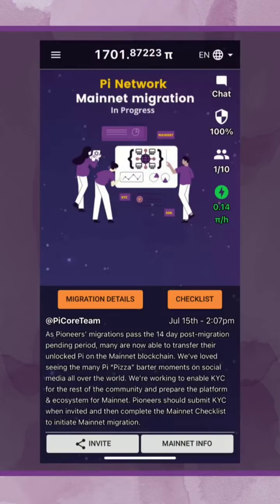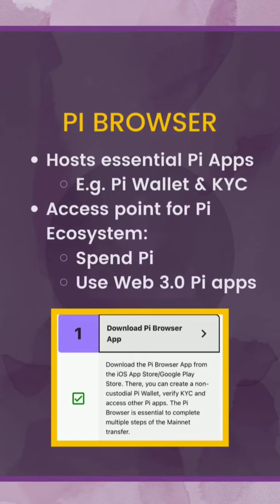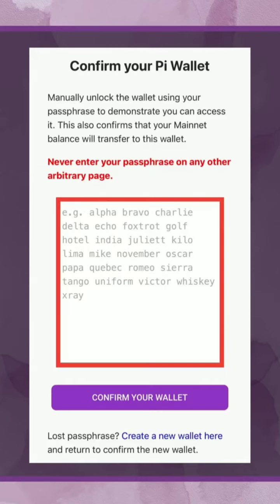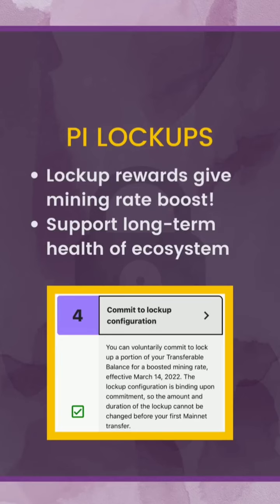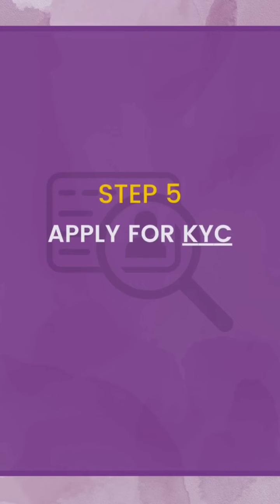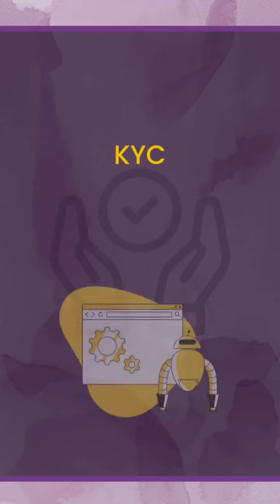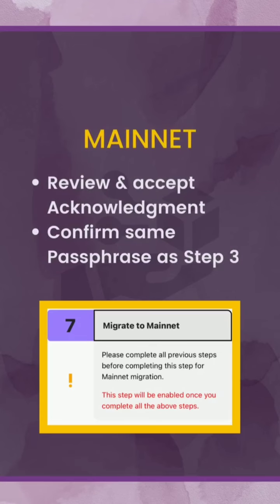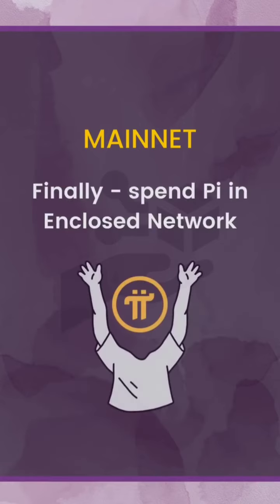Pi Network Mainnet Checklist Guide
Completing the Mainnet Checklist is essential to migrate your Pi Transferable Balance to Mainnet! Watch the video to learn more about the Checklist and how to complete each step. If you haven’t already, tap “Wallet Tutorial” button in Pi apps homescreen to watch last week’s video on how to create and use your Pi Wallet.

If you don't have Pi Network account yet, Join us & let's mine Pi together while its still free!! Don't get left behind again like what happen in Bitcoin way back in January 2009!. Pi Network might be your last chance in this crypto era.

Invitation Code: EmerPi01

Invitation Code: EmerPi01

Pi Network / Pi Coin - The World's New Digital Payment Solution of the 40M engaged Pioneers around the Globe...